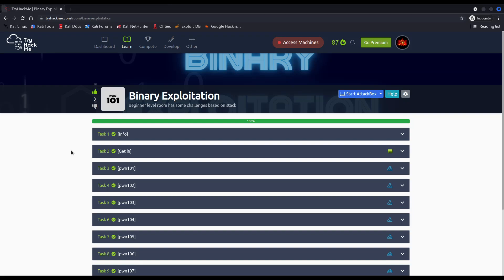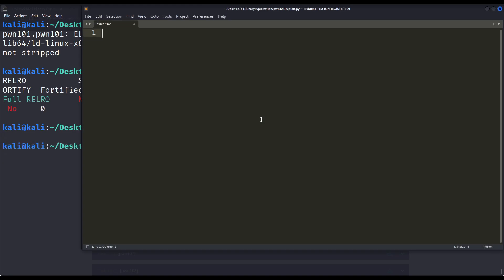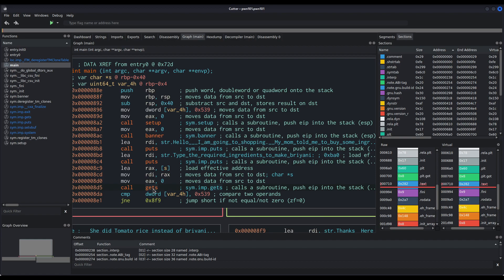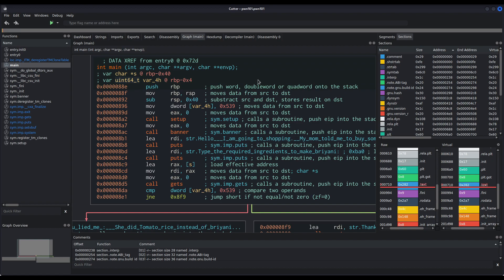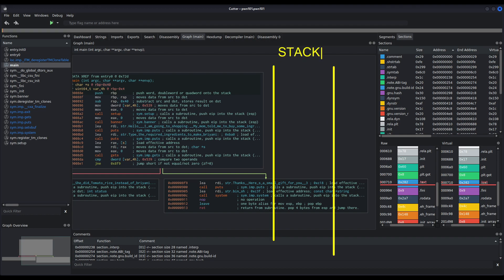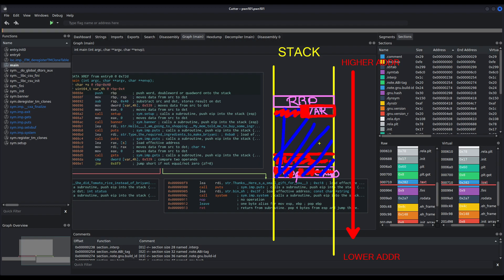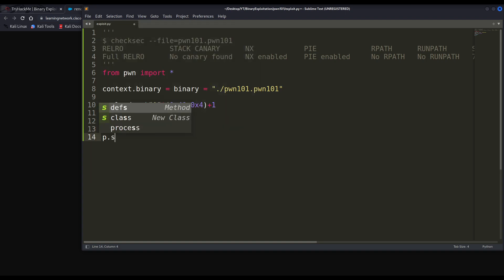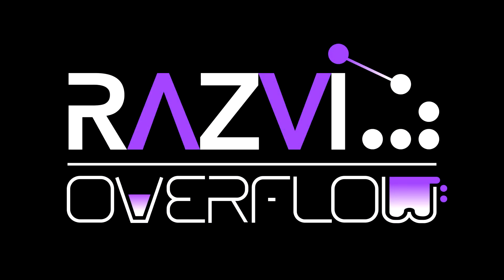Exploiting Buffer Overflow (BOF) tutorial - pwn101 - PWN101 | TryHackMe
In this video we will see what a buffer overflow is, why does it happen and how to exploit it. Abusing a call to a vulnerable function (gets) in order to perform a buffer overflow and overwrite the value of a given variable stored in the stack. Since the value of this variable is later checked in the code, by overwriting it we manage to spawn a shell. Step-by-step walkthrough solving pwn101 from PWN101 binary exploitation room on TryHackMe.

00:00 - Intro
01:05 - Executing the binary
01:37 - Checking what file it is
01:56 - Checking binary protections
02:40 - Disassembling with Cutter
02:29 - Reading the assembly
03:58 - Identifying the vulnerability
06:15 - Decompiler
06:36 - Data structures
07:48 - Drawing the vulnerability
11:06 - Writing the exploit
12:37 - Exploiting locally
13:15 - Exploiting remotely
13:53 - Reading the flag
14:00 - Outro[*]

GG